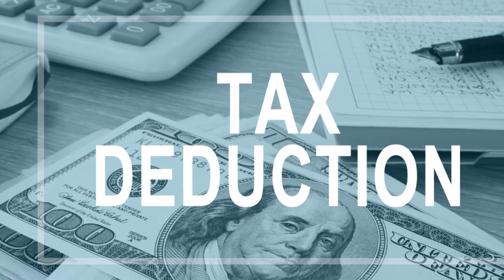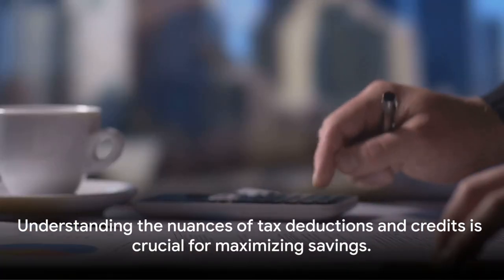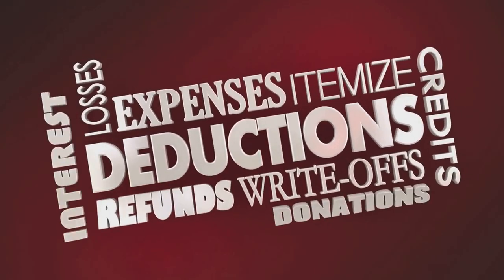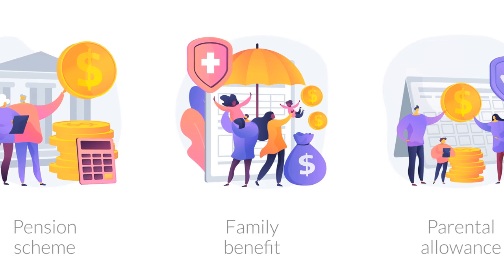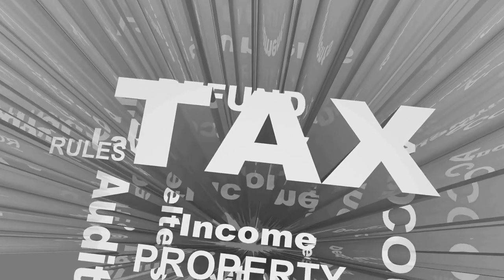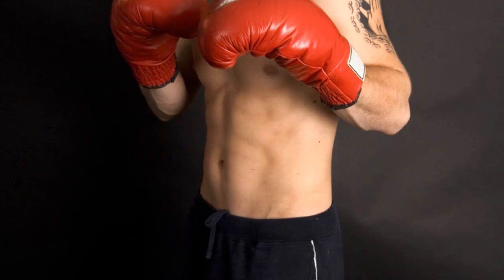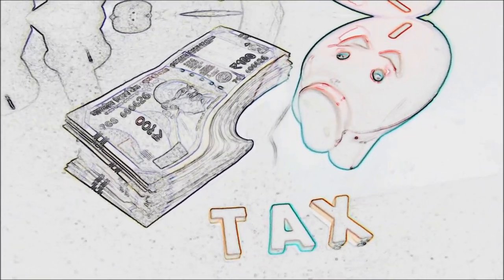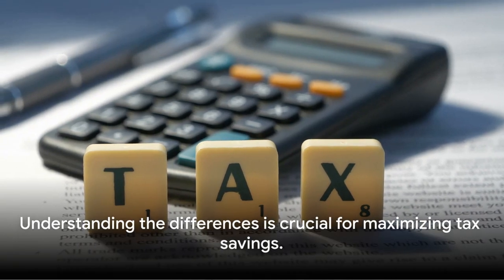Tax Deductions vs Tax Credits: The Ultimate Guide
💸 Confused about the difference between tax deductions and tax credits? In this video, we break down these two crucial tax concepts and explain when it’s best to itemize your deductions. Whether you’re filing your taxes or planning your finances, understanding these distinctions can help you maximize your savings and minimize your tax liability. 📊💰

Join the conversation in the comments below, and let us know your questions about deductions, credits, and itemization!